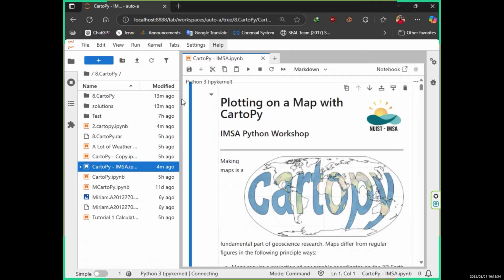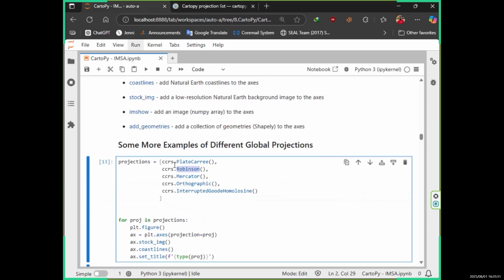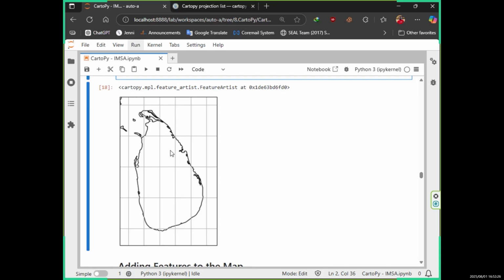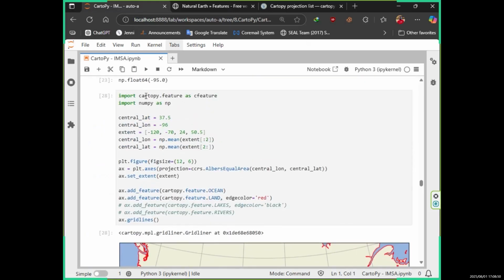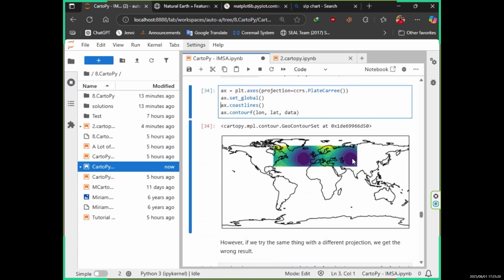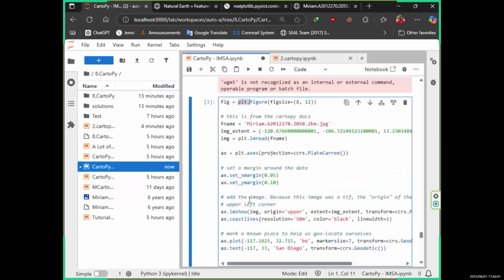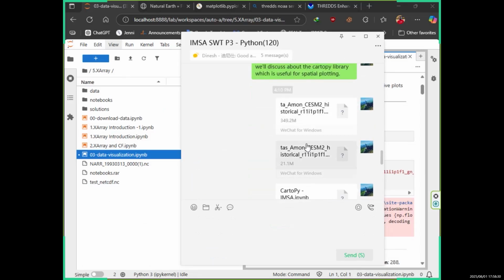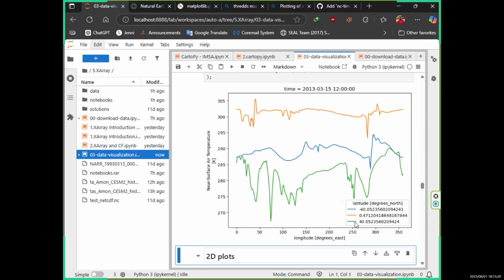Introduction to Python Class 09 : Introduction to CartoPy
Take your data visualization skills to the next level with this comprehensive tutorial on Cartopy, the go-to Python library for creating stunning geospatial maps and plots. This video is designed for those who are familiar with Python and data libraries like NumPy and Pandas and are ready to create beautiful and informative maps.

We start with the basics, introducing map projections and why they are crucial for accurately representing our spherical Earth on a 2D surface. You'll learn how to set up your plotting environment, create your first map, and customize it with various geographic features.

In this comprehensive tutorial, you will master:
Introduction to Geospatial Plotting: Understand the fundamentals of map projections and why Cartopy is a powerful tool for spatial data visualization.
Creating Your First Map: Learn how to use Matplotlib in conjunction with Cartopy to create a basic map, complete with coastlines and gridlines.
Customizing Map Projections: Explore a variety of map projections available in Cartopy, such as Plate Carrée, Robinson, and Orthographic, and learn how to center your map on a specific longitude.
Adding Geographic Features: Enhance your maps by adding natural features like oceans, land, rivers, and lakes, as well as cultural features like country borders.
Plotting Data on Maps: Learn how to plot data points on your map using both simple line plots and more advanced scatter plots.
Working with Real-World Data: We’ll guide you through loading and visualizing data from a NetCDF file, a common format for scientific and climate data.
Advanced Visualization Techniques: Discover how to create contour plots to represent 3D data (like temperature over a geographic area) and customize color maps to make your visualizations intuitive and insightful.
Practical Exercises: Apply your skills with hands-on exercises, including plotting data for a specific geographic region and creating a multi-layered map with various features.

This is a hands-on session, so launch your Jupyter Lab, and let's get mapping! By the end of this tutorial, you'll be able to create sophisticated and publication-quality maps to present your geospatial data.

00:00:16 - Introduction to Cartopy for Geospatial Plotting
00:01:20 - Overview of 2D Plotting and Spatial Mapping
00:02:06 - Introduction to Map Projections
00:04:03 - Exploring the Cartopy Documentation
00:05:57 - Setting Up the Environment: Importing Libraries
00:15:22 - Creating Sample Data with NumPy
00:20:26 - Creating a Simple Map with a Projection
00:24:44 - Labeling Axes and Adding a Title
00:28:40 - Plotting Multiple Lines and Adding a Legend
00:33:19 - Customizing Plots: Colors and Line Styles
00:41:41 - Creating Subplots with Different Projections
00:47:09 - Practical Exercise: Creating a Multi-Plot Figure
01:00:14 - Advanced Plotting: Contour Maps
01:05:48 - Understanding and Using Different Projections
01:12:09 - Adding Geographic Features (Coastlines, Borders, etc.)
01:21:09 - Practical Example: Plotting Real-World Data
01:28:30 - Slicing and Indexing Geospatial Data
01:36:15 - Interpolating Geospatial Data
01:46:43 - Opening and Plotting Data from a NetCDF File
01:57:15 - Final Exercise and Wrap-up